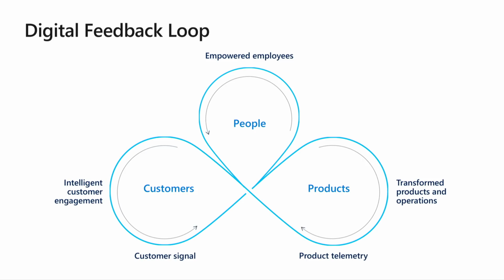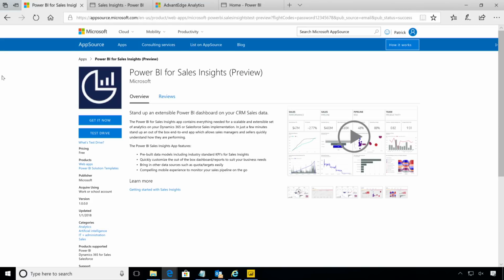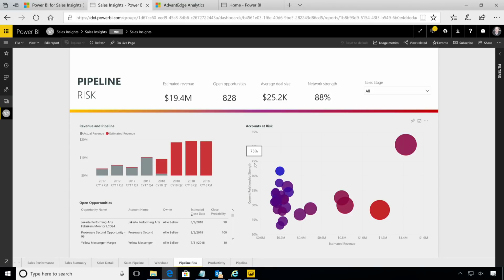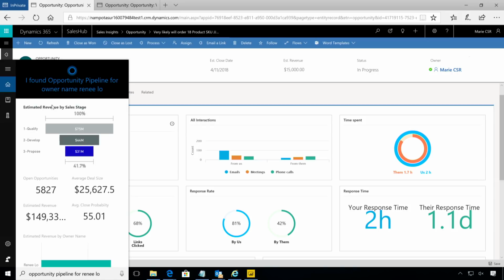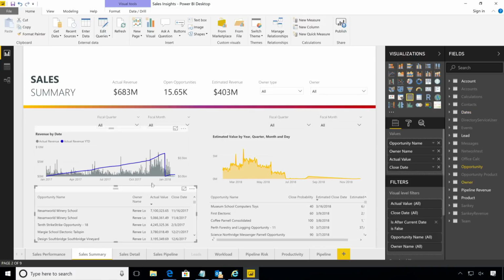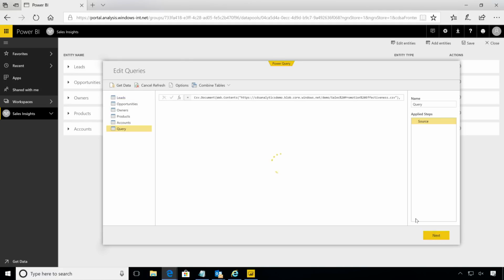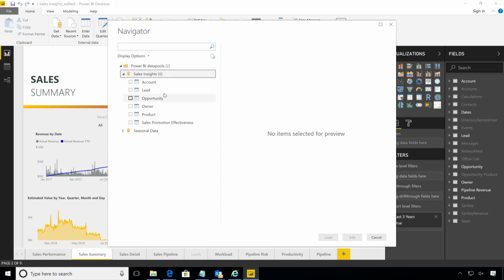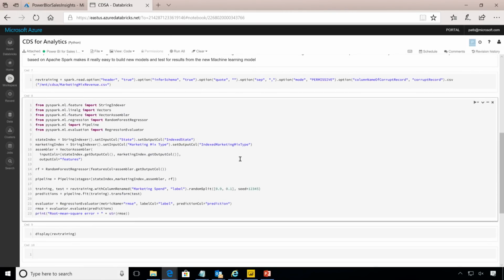Business Application Platform: Power BI | Business Applications Spring 2018 Release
Take a look into new Power BI capabilities added during Business Applications Spring 2018 Launch that help you engage customers, empower employees, optimize operations, and transform products.

to learn more and try Power BI today!

Some information relates to pre-released product which may be substantially modified before it’s commercially released. Microsoft makes no warranties, express or implied, with respect to the information provided here.